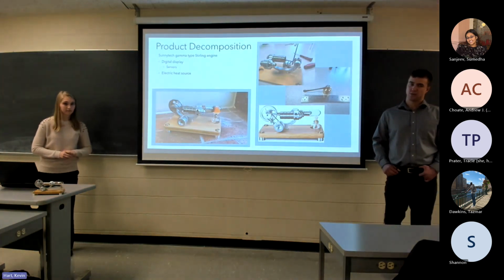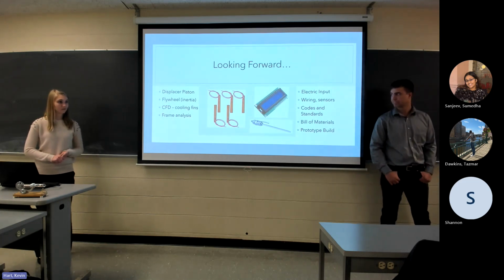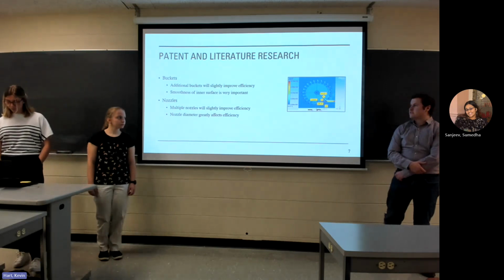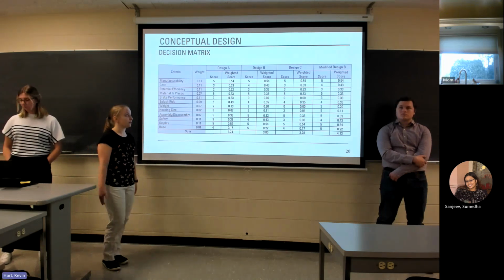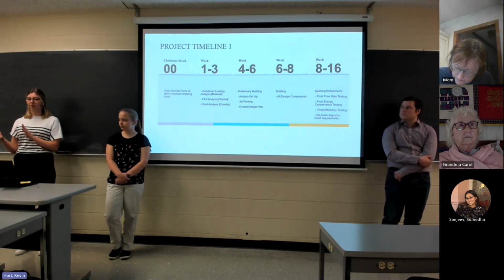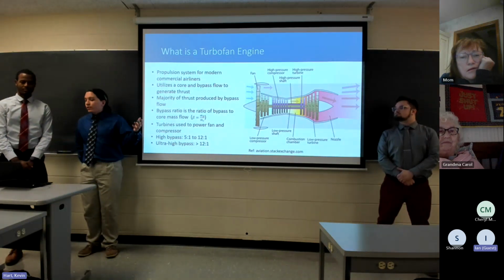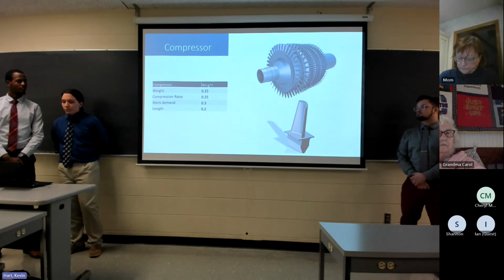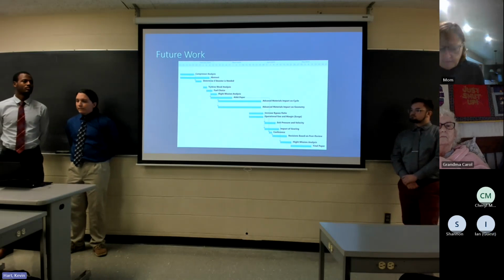ME Senior Design Presentations Room S359 Odds and Ends Late Morning Session